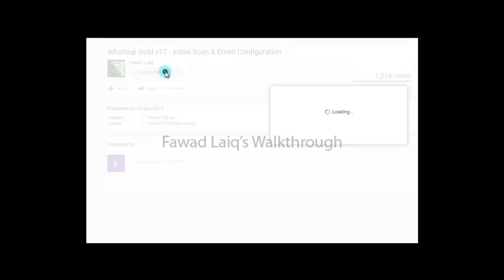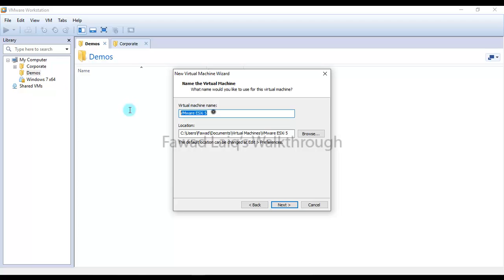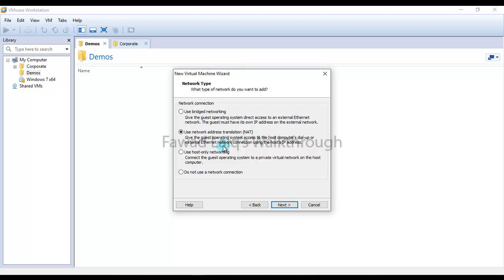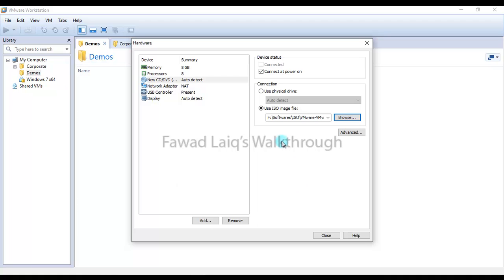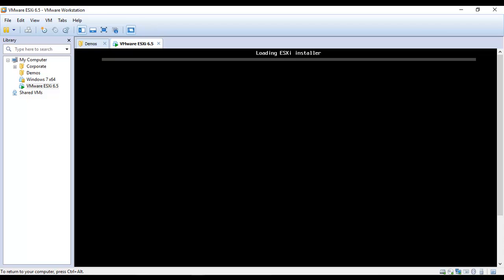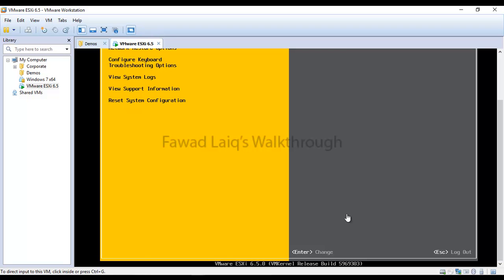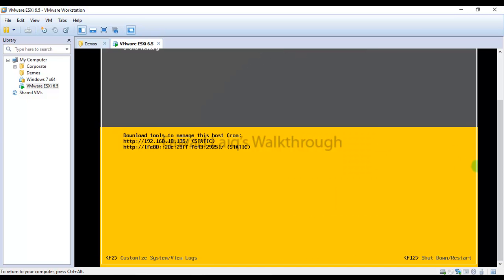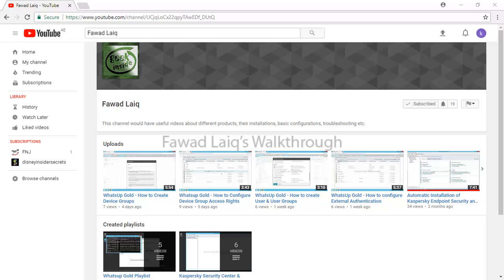Vmware - How to Install and configure VMware Esxi on VMware Workstation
In this video, I have shown how to install VMware ESXi server. I have used VMware workstation to install ESXi which makes this environment as nested virtual environment.